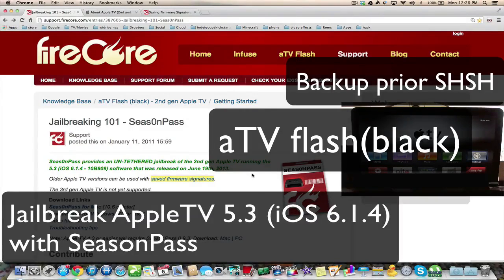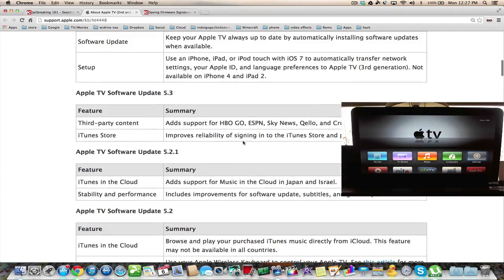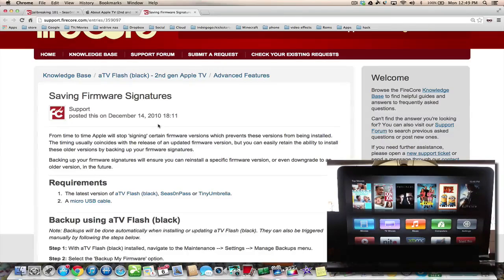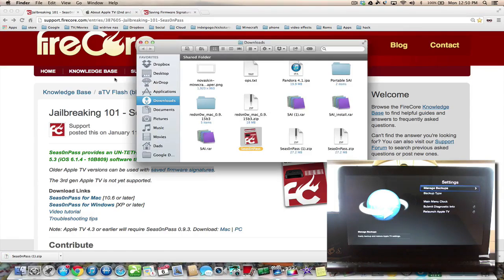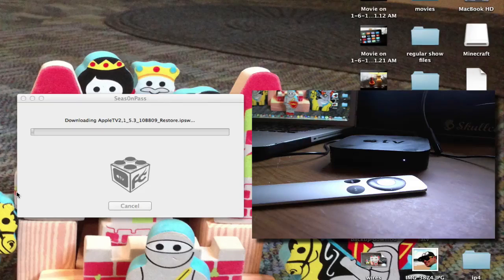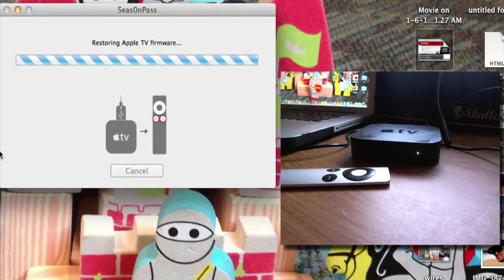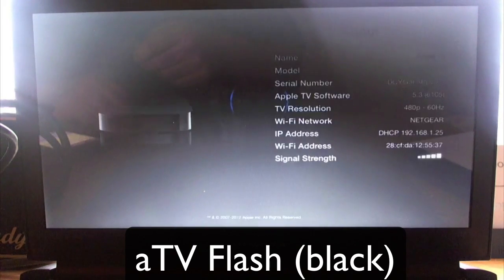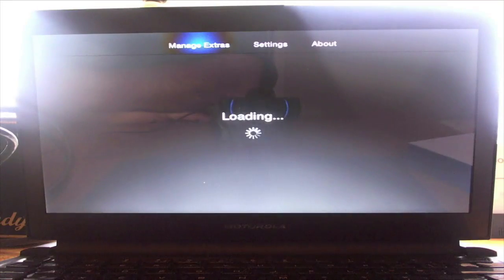Jailbreak, Backup, aTV flash (black) AppleTV 5.3 (iOS 6.1.4) with SeasonPass 0.9.5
Tittle: Jailbreak, Backup, aTV flash (black) AppleTV 5.3 (iOS 6.1.4) with SeasonPass 0.9.5

Description: Let me show you how to Jailbreak , Backup prior firmware SHSH and install aTV flash (black) on an AppleTV 5.3 (iOS 6.1.4) with SeasonPass 0.9.5

jailbreak gets you so much more content for your apple tv 2